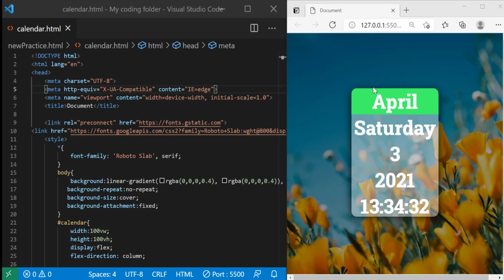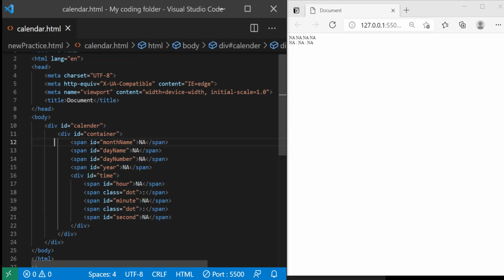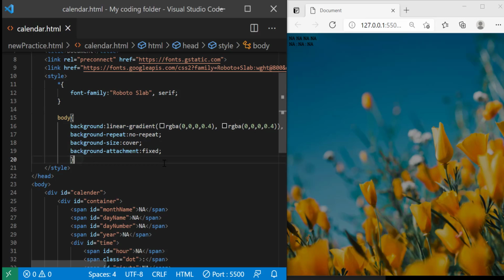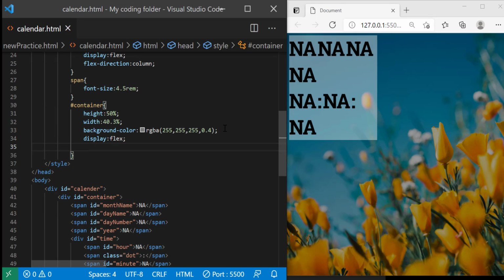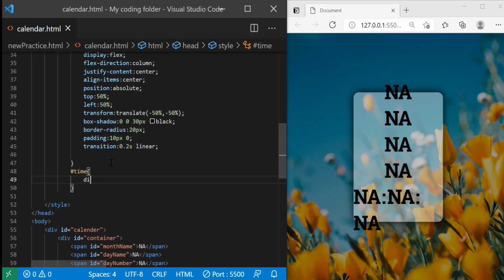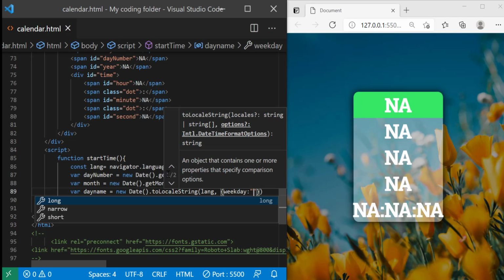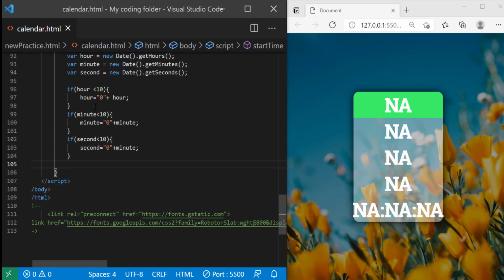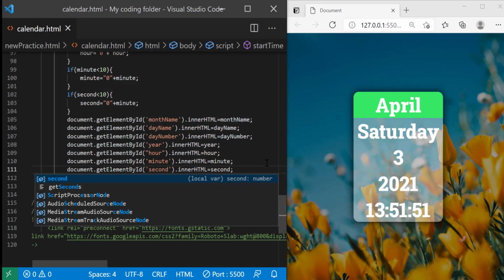Awesome Javascript Calendar Tutorial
**NONE OF THE MUSIC IN THIS VIDEO IS OWNED BY ME**